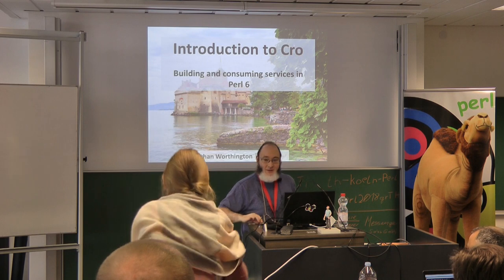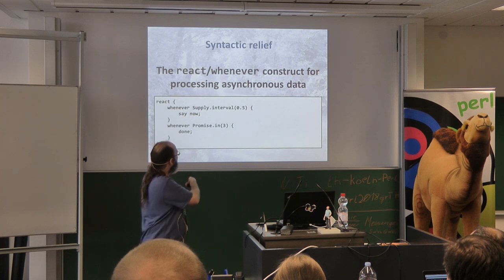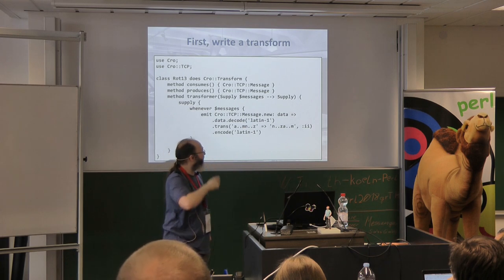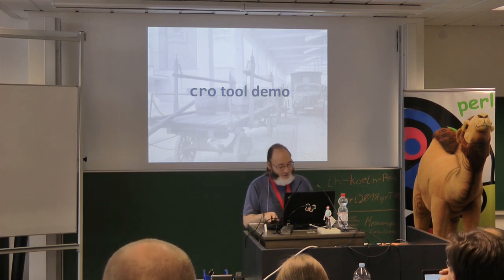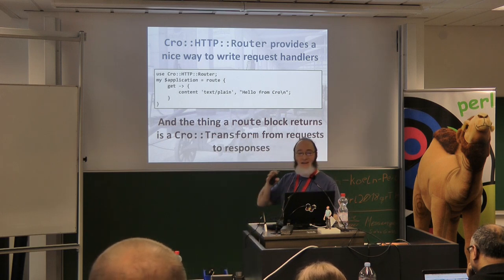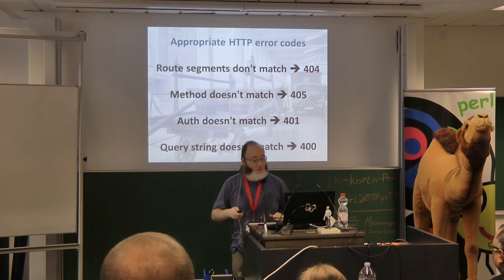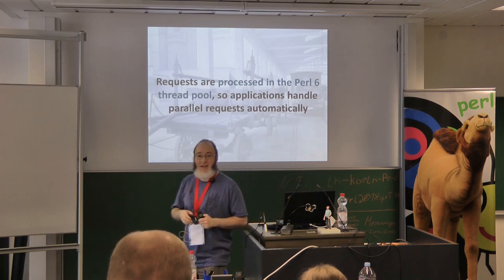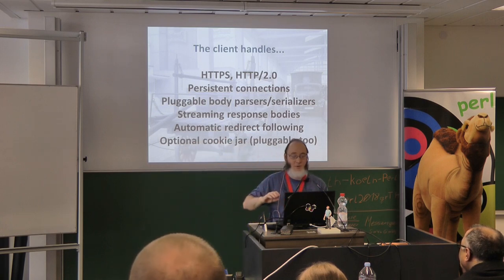Building and Consuming HTTP Services in Perl 6 with Cro - Jonathan Worthington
Cro is a set of libraries and tools for building and consuming services in Perl 6. Cro centers around asynchronous pipelines implemented using the Perl 6 Supply type, which represents an asynchronous stream of events.

This session will briefly introduce Perl 6 supplies, before considering the pipeline "plumbing" layer Cro builds on top of them. It will then explore the "porcelain" layer for writing HTTP applications and making calls to HTTP services. Support for WebSockets, HTTP/2, and OpenAPI will also be considered.